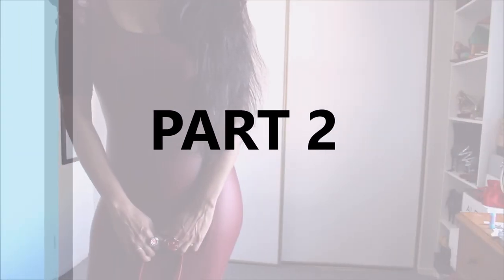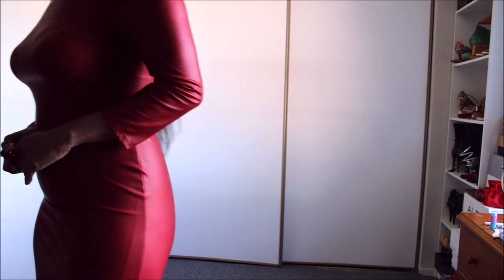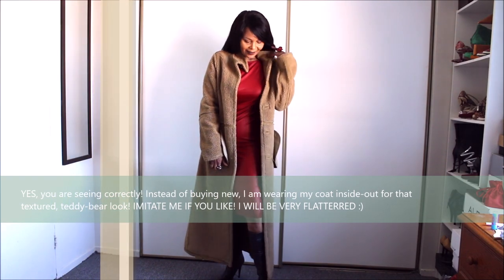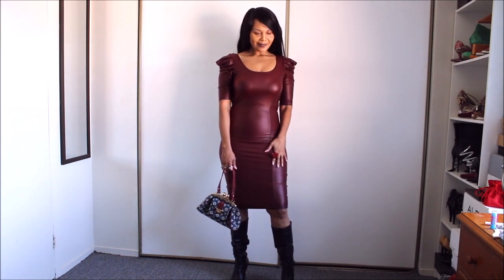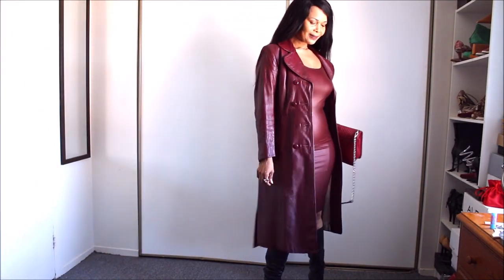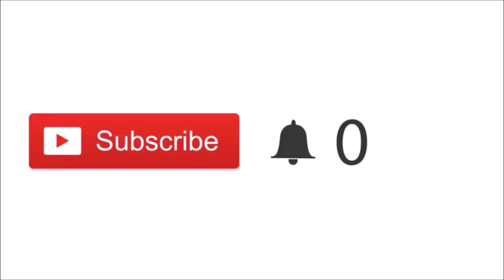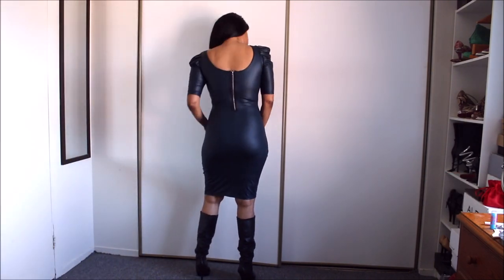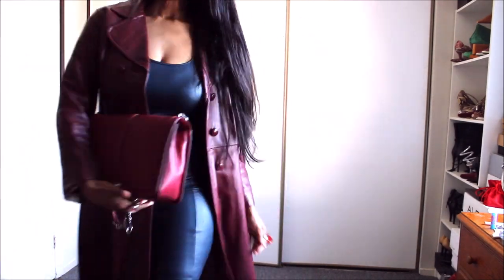FALL TREND: OTHER WAYS TO STYLE FAUX LEATHER FOR FALL (PART 2) | Sustainably Stylish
Styling my faux leather midi dresses for fall/Autumn.

Click THUMBS UP if you have learned something or enjoyed the video and leave a comment to let me know.